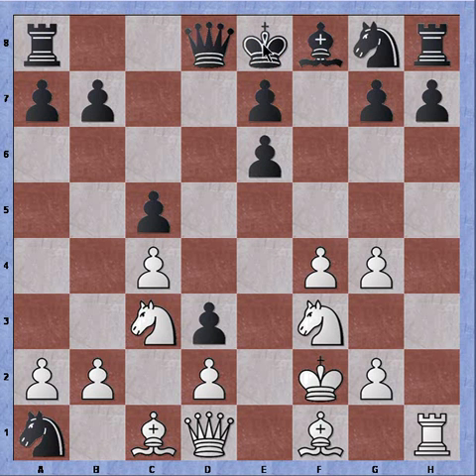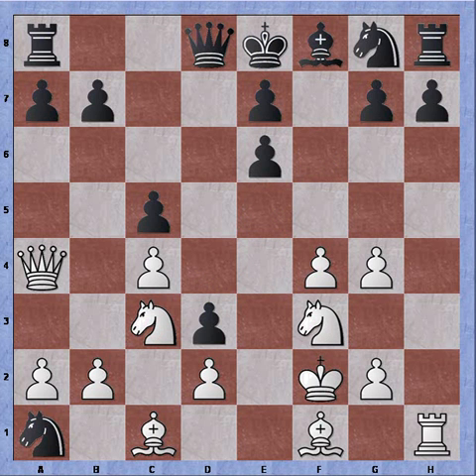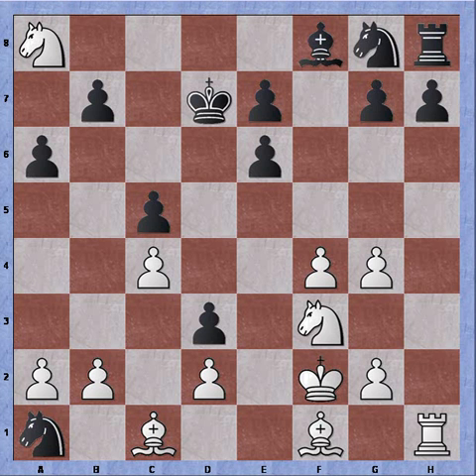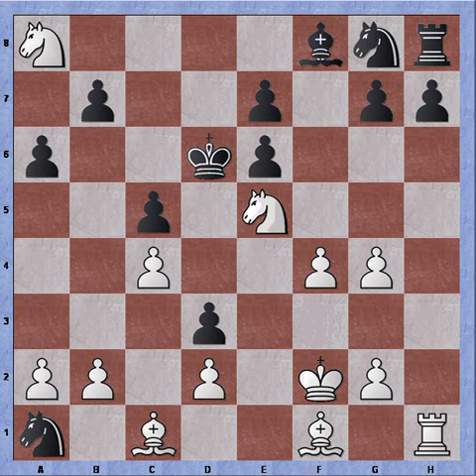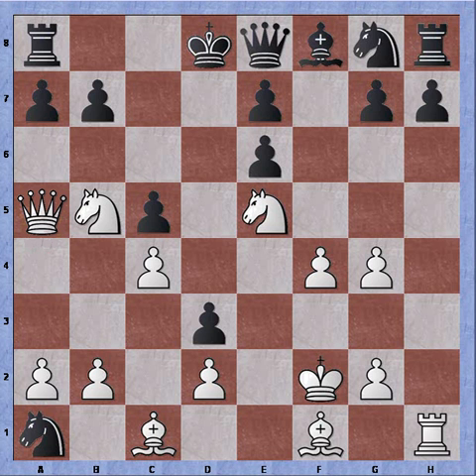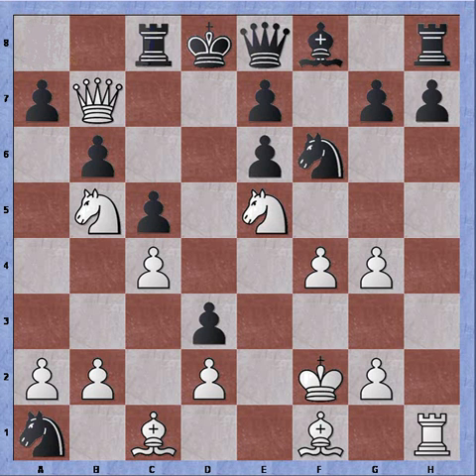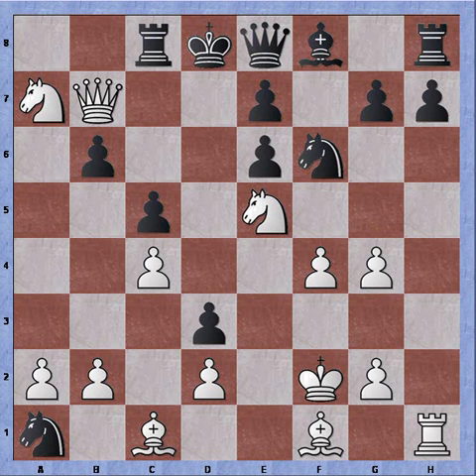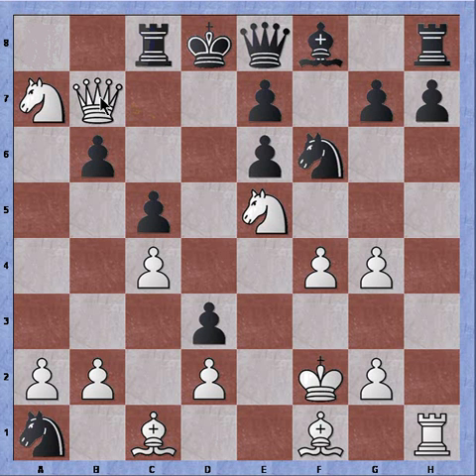Bastiaan versus the Sicilian: pet lines part 1: the Tal gambit declined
Description of my system against the Sicilian, part 1/3.